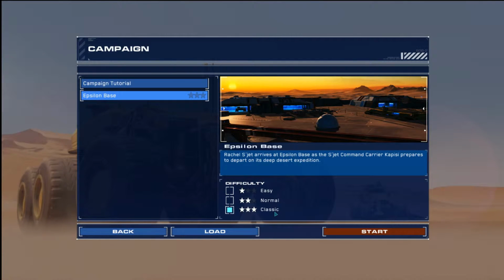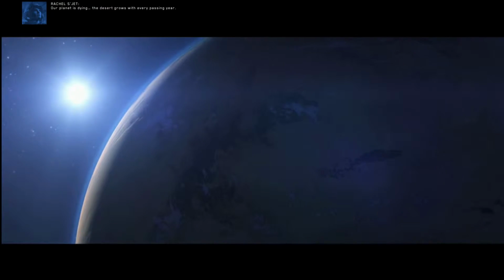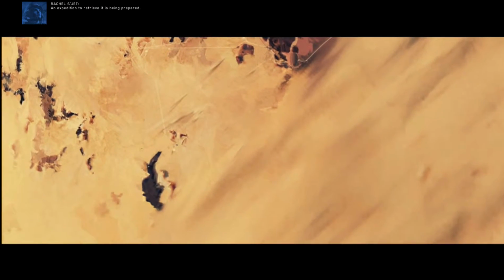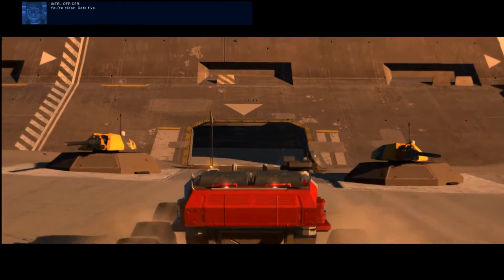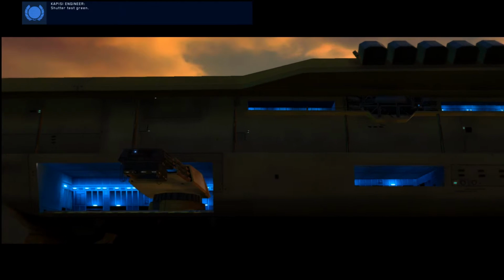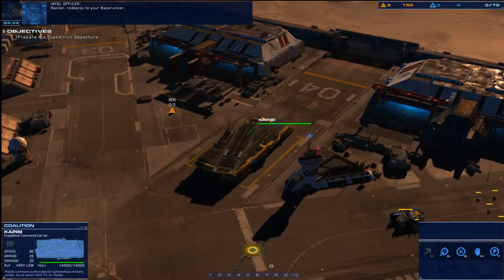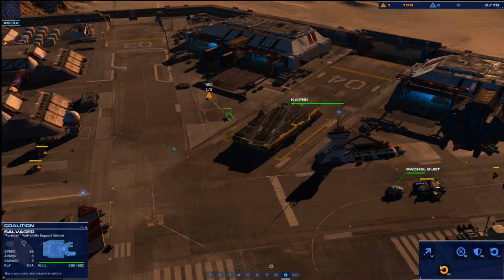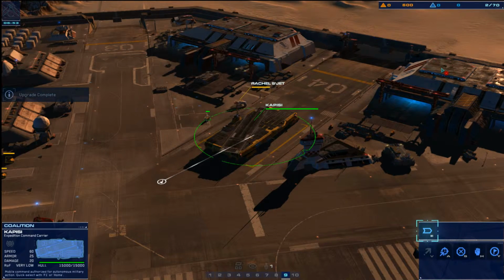Homeworld Deserts of Kharak Epsilon Base 1 (Gameplay / Playthrough / 1080p60 )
Join Dextor, as we play Homeworld: Deserts of Kharak on Classic difficulty. This is an RTS game based in the deserts of Kharak. The story is the prologue for Homeworld  another great Space RTS game.  What will the secrets of the desert reveal?

Homeworld Deserts of Kharak   Version 1.0.1
Developer: Blackbird Interactive